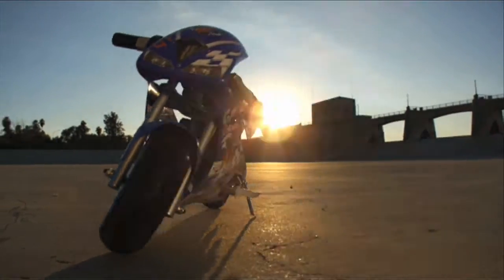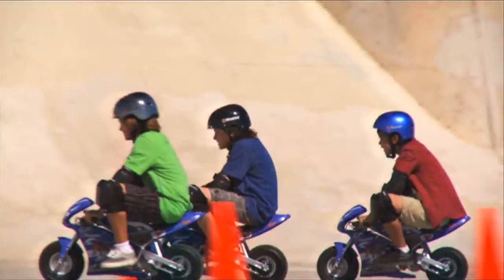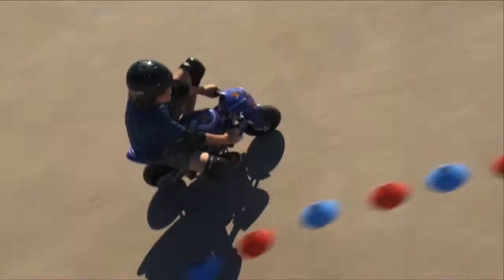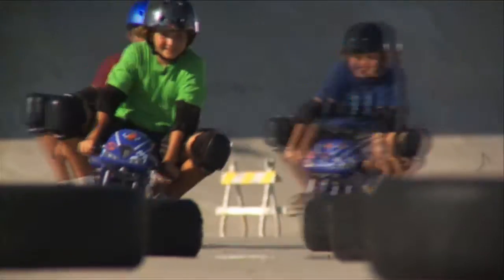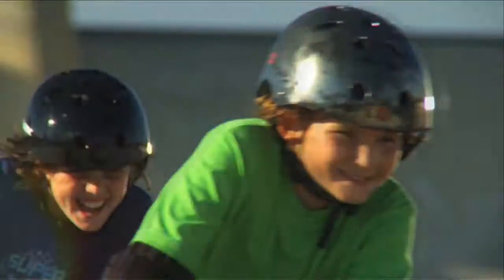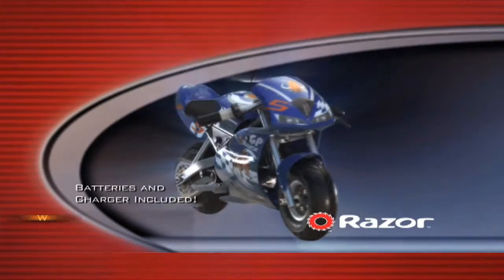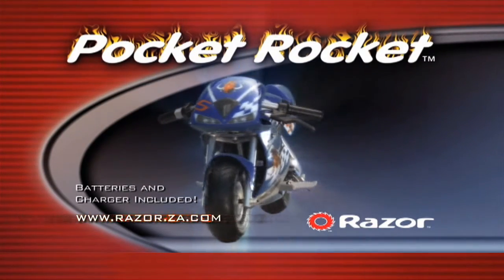Razor Pocket Rocket